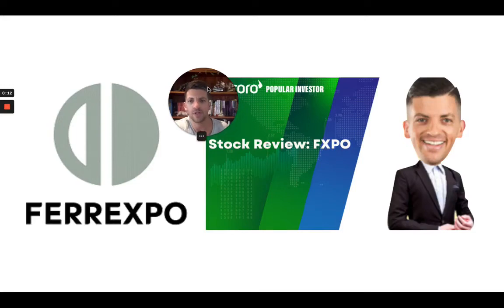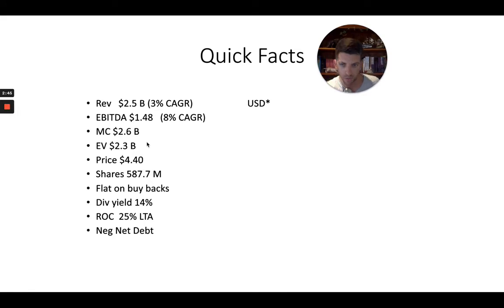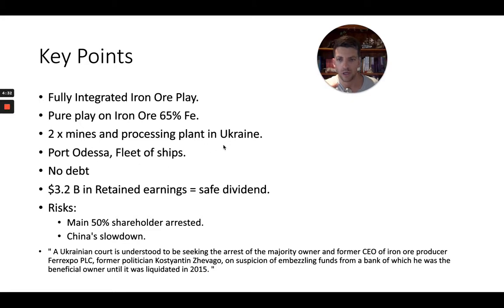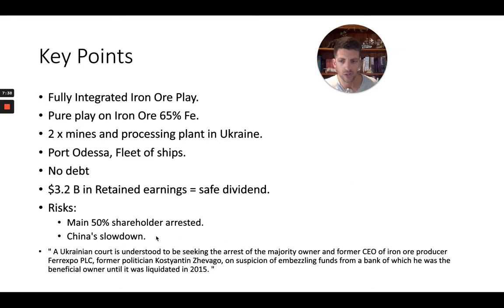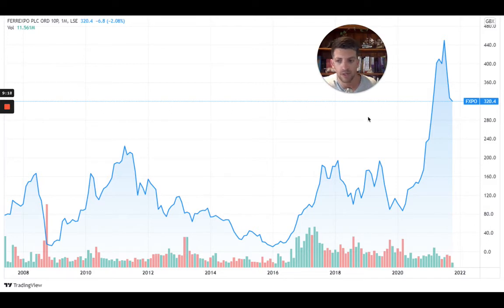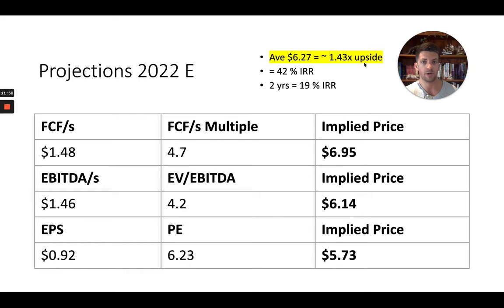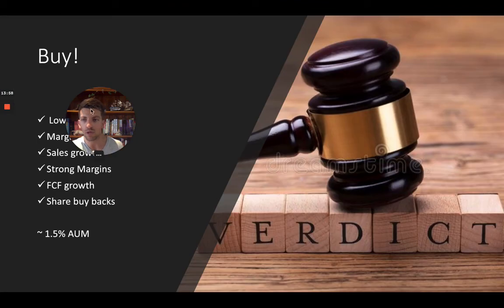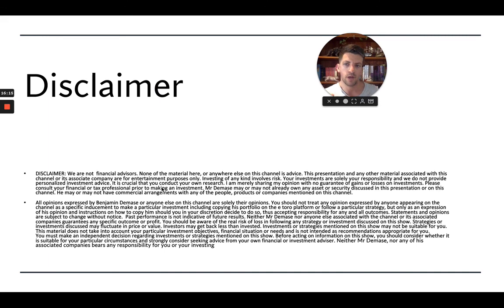Ferrexpo Is Undervalued! Less Than 3x Price To Free Cashflow?!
$FXPO.L  Ferrexpo Is Undervalued!

Ferrexpo (FXPO) is a fully integrated iron ore company that controls every process of the value-chain, from mines, processing plants, a fleet of transport ships and even a port!
The current price to me, is way too cheap, suggesting that a buyer today is buying the company for less than 3x its estimated free cash flow in 2022.

It has had some negative press, with its majority shareholder embroiled in embezzlement charges (from a different business) which has lead the market to overreact and more or less give away the shares.

The best investments often have warts, but these ones imo are just cosmetic.
The foundations of the company are solid - they have no debt and $3.2 Billion in retained earnings from which they can pay shareholders juicy dividends while we wait for the market to adjust their share price closer towards fair value.
By my calculations, FXPO will meet our required rate of return from its dividends alone, hence I've added the stock to the Crassus portfolio.

Over the long term, I believe the company will provide a satisfactory ROI.

All the best & DYODD.

Investing of any kind involves risk. Your investments are solely your responsibility and we do not provide personalized investment advice. It is crucial that you conduct your own research. I am merely sharing my opinion with no guarantee of gains or losses on investments. Please consult your financial or tax professional prior to making an investment. Mr Demase may or may not already own any asset or security discussed in this presentation or on this channel. He may or may not have commercial arrangements with any of the people, products or companies mentioned on this channel.​

All opinions expressed by Benjamin Demase or anyone else on this channel are solely their opinions. You should not treat any opinion expressed by anyone appearing on the channel as a specific inducement to make a particular investment including copying his portfolio on the e toro platform or follow a particular strategy, but only as an expression of his opinion and instructions on how to copy him should you in your discretion decide to do so, thus accepting responsibility for any and all outcomes. Statements and opinions are subject to change without notice.  Past performance is not indicative of future results. Neither Mr Demase nor anyone else associated with the channel or its associated companies guarantees any specific outcome or profit. You should be aware of the real risk of loss in following any strategy or investment discussed on this show. Strategies or investments discussed may fluctuate in price or value. Investors may get back less than invested. Investments or strategies mentioned on this show may not be suitable for you. This material does not take into account your particular investment objectives, financial situation or needs and is not intended as recommendations appropriate for you. You must make an independent decision regarding investments or strategies mentioned on this show. Before acting on information on this show, you should consider whether it is suitable for your particular circumstances and strongly consider seeking advice from your own financial or investment adviser. Neither Mr Demase, nor any of his associated companies bears any responsibility for you or your investing​